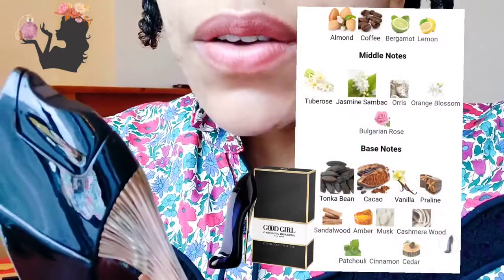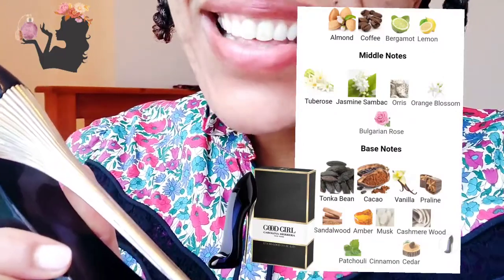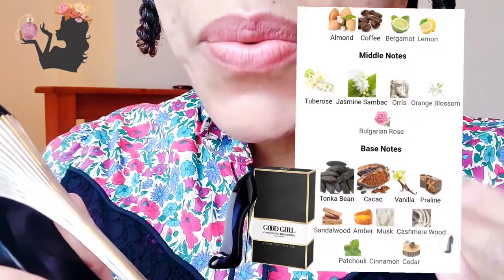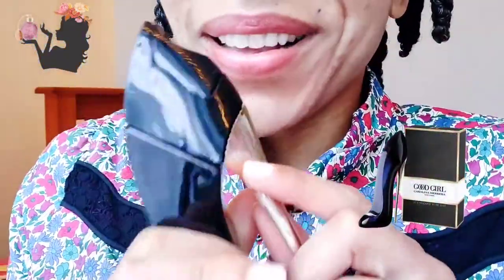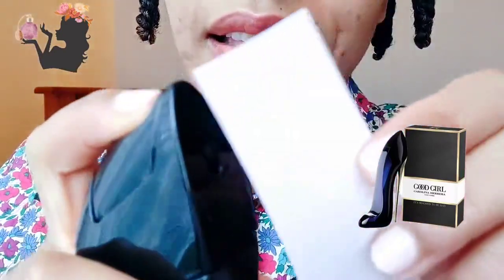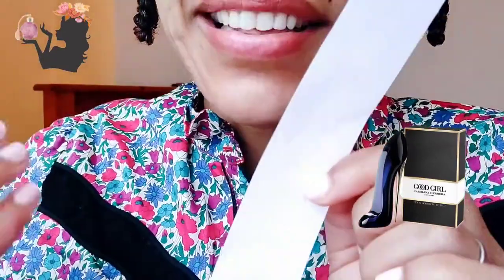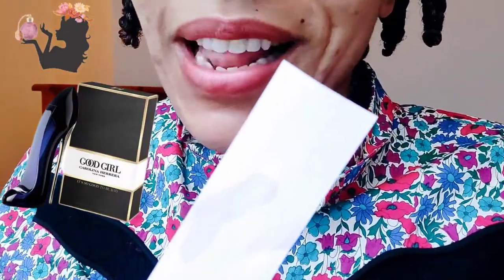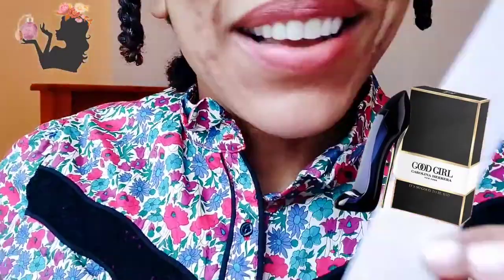Good Girl Unboxing Carolina Herrera EDP Perfume Review First Impression